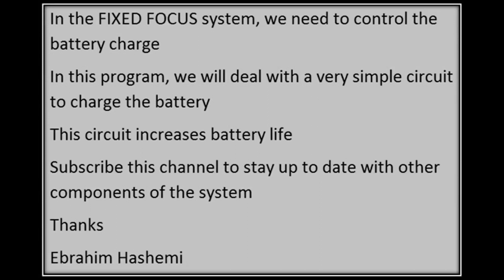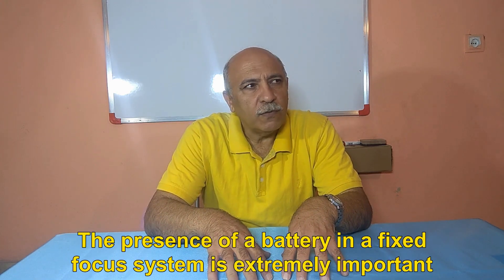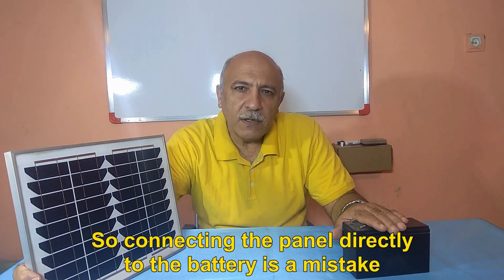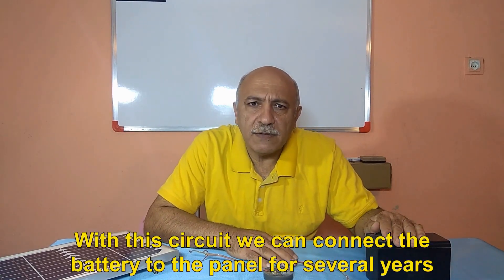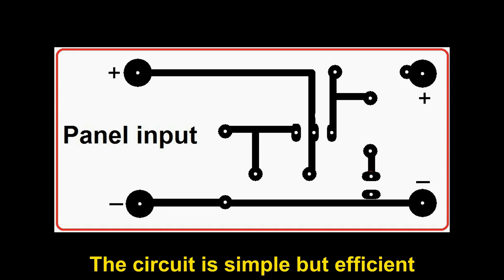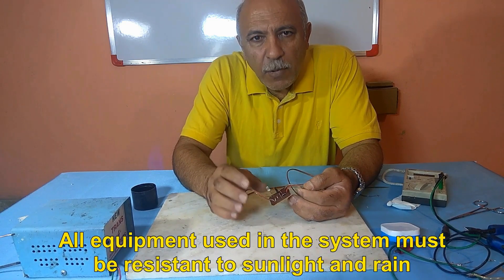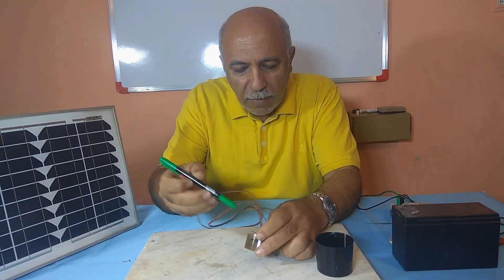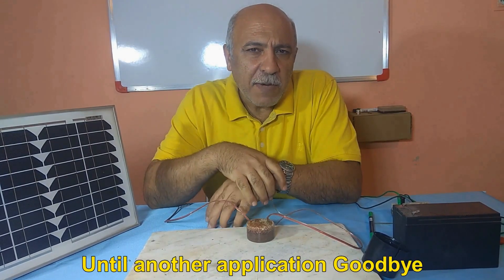Construction method Interface between solar panel and battery-Battery protection while charging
The simplest interface between the solar panel and the battery
With this simple circuit you can, Provide a charging interface between the solar panel and the battery
  "Fixed Focus system"